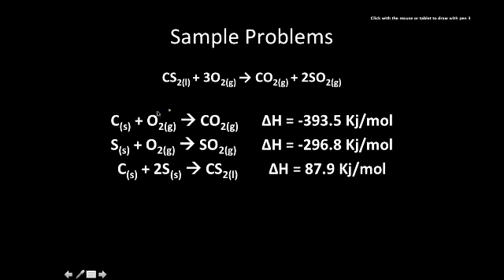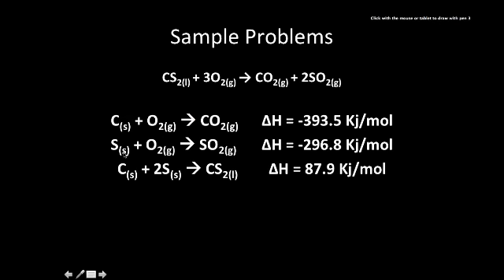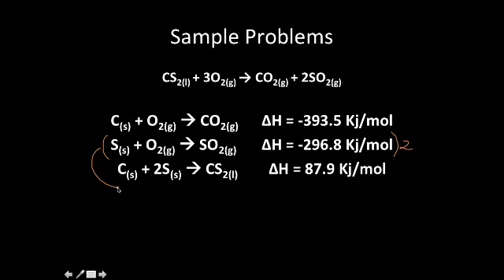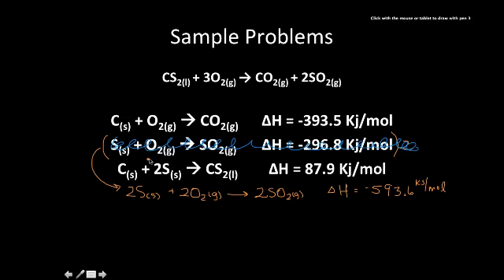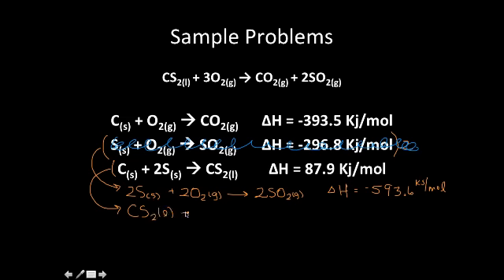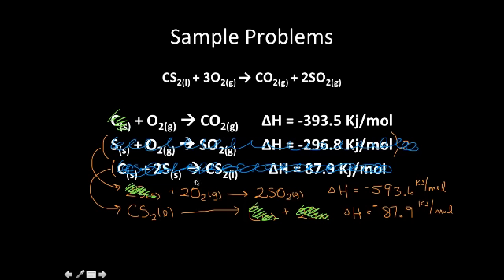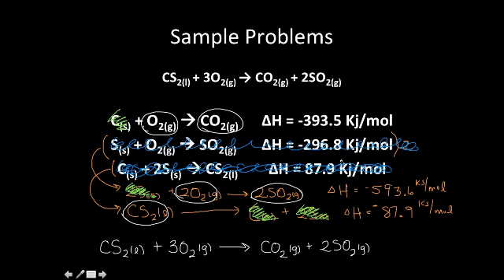Hess's Law Video PART 1.mp4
Underwood takes you through how to calculate the enthalpy change using Hess's Law.